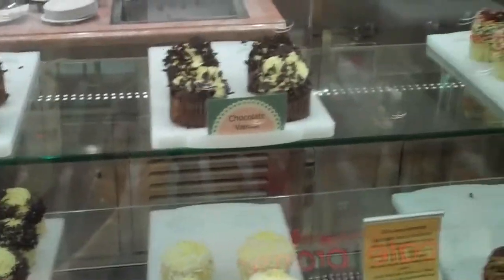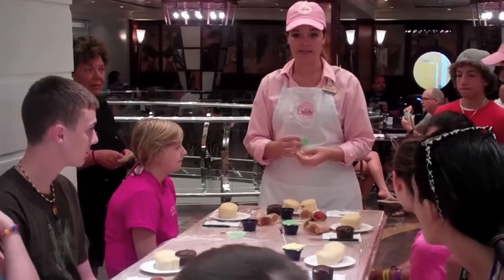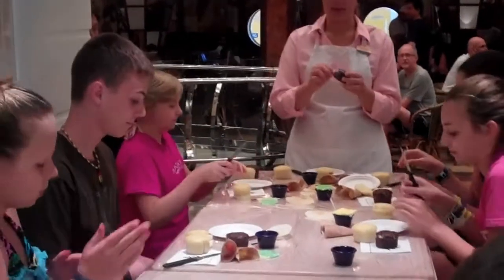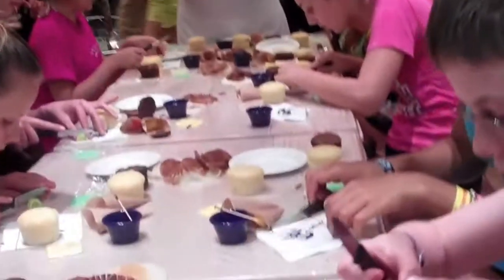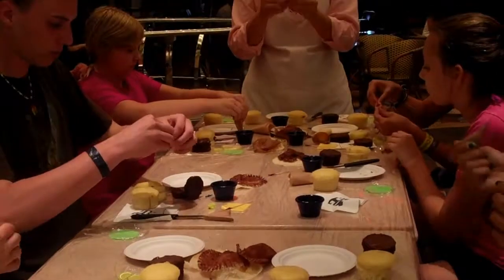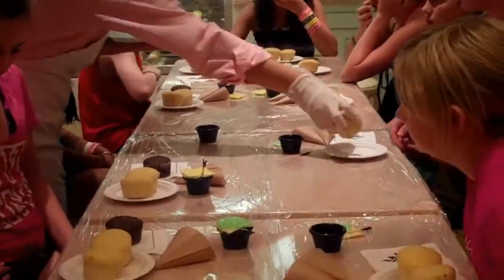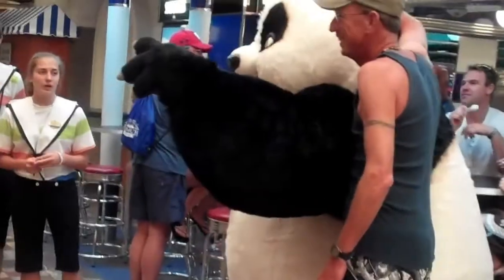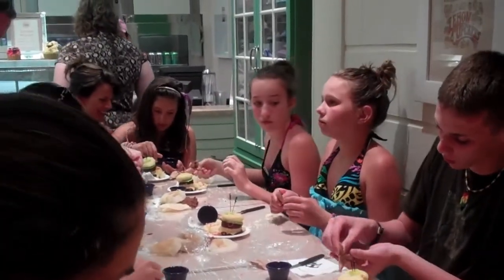Freedom of the Seas class-decorating 'burger' cupcake